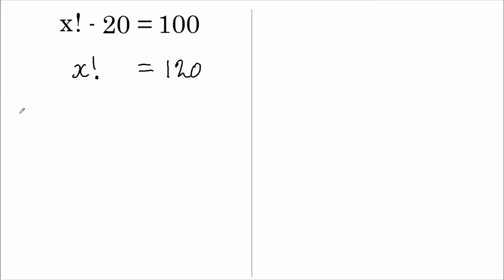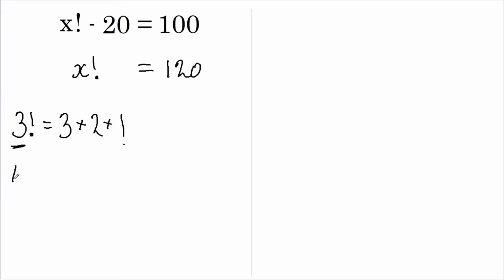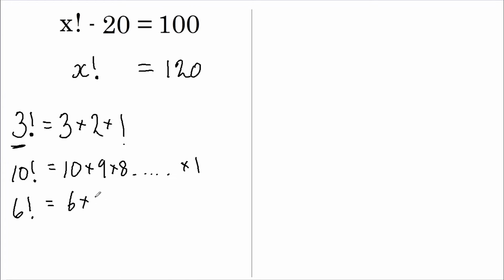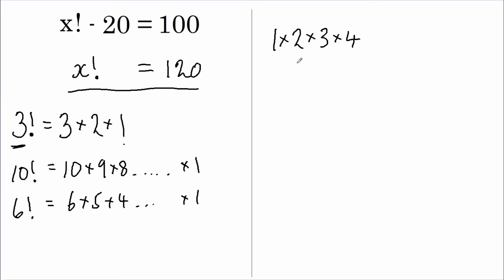Simple Factorial Problem (Introduction)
This video solves a simple problem as an introduction to factorials.